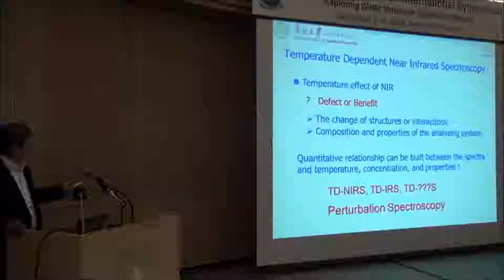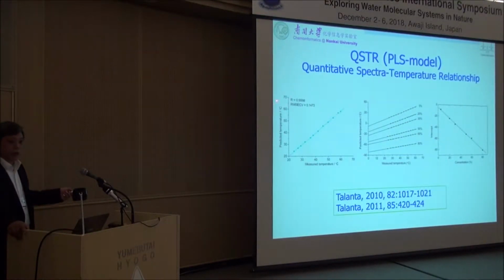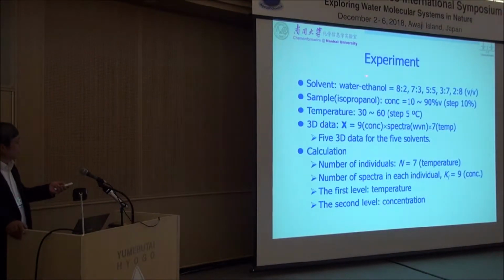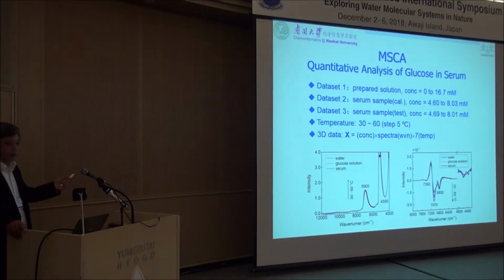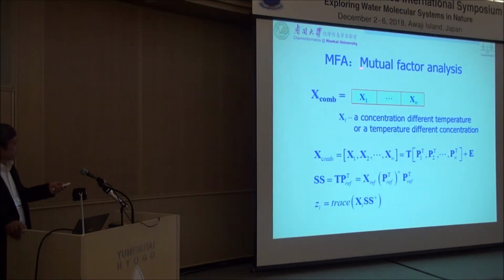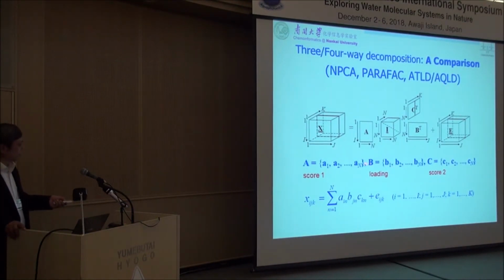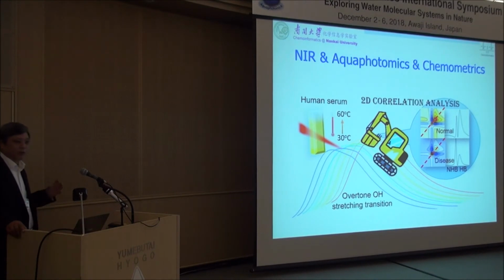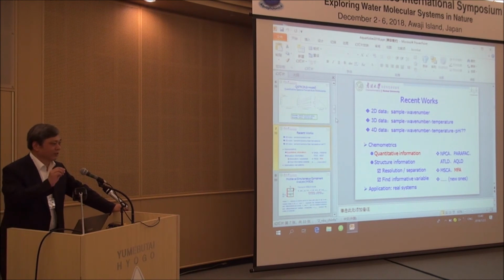[AIS 2018] 9. Extracting quantitative information from temperature dependent near infrared spectra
9. Extracting quantitative information from temperature dependent near infrared spectra by Xueguang Shao